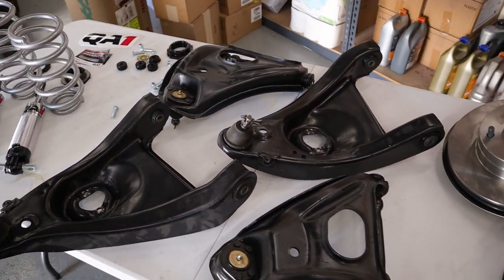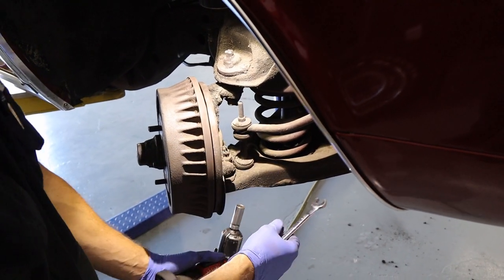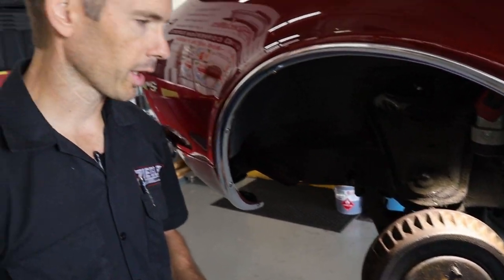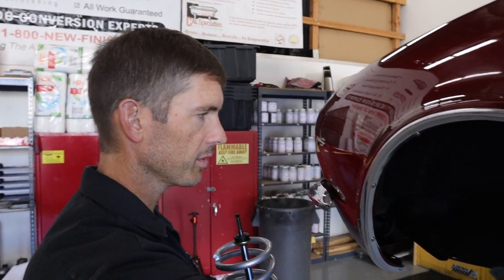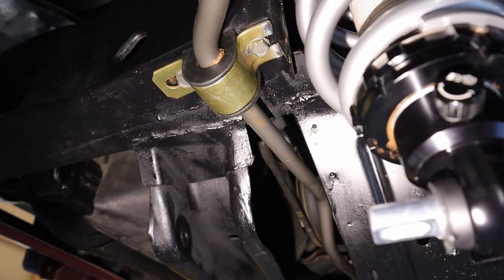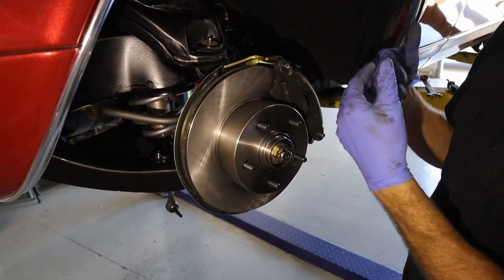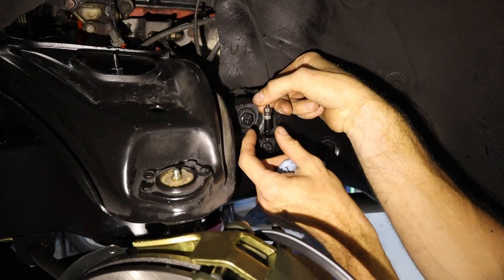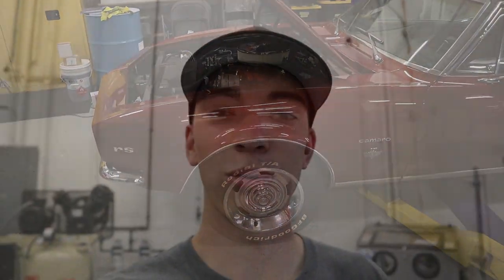67 Camaro Front Suspension Rebuild & Disc Brake Conversion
We'll be doing an entire front suspension rebuild & disc brake conversion on this 1967 Camaro. There is new shocks & springs, disc brakes & spindles, and new control arms. Time to put all the new parts on.

Here at ZHP garage, we do it all. Tune in every week for a look into our custom builds, arrays of car shows we attend, general service/how to videos we make, and multitude of races we participate in. We have over 25 years of experience, and can work on anything from the daily commuter, to a custom fabricated roll cage, to a custom Chevy C10!